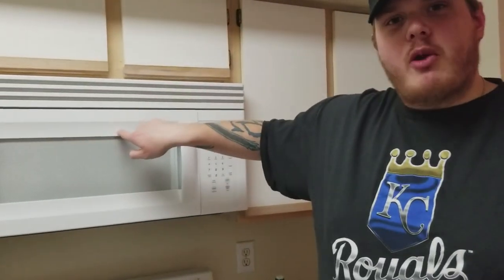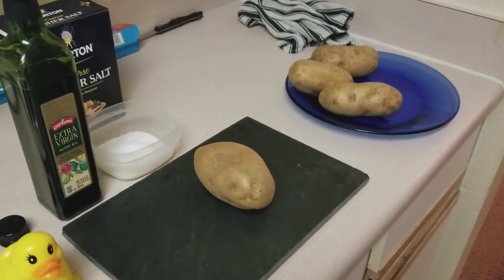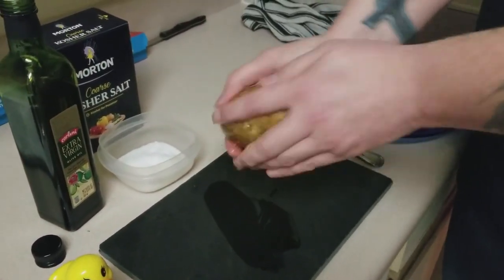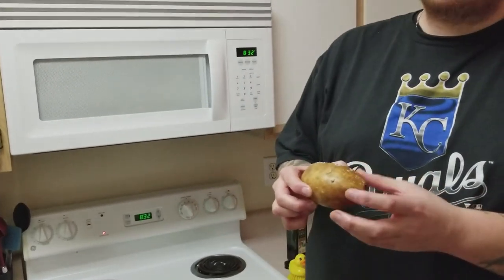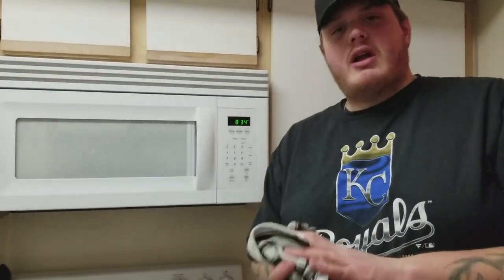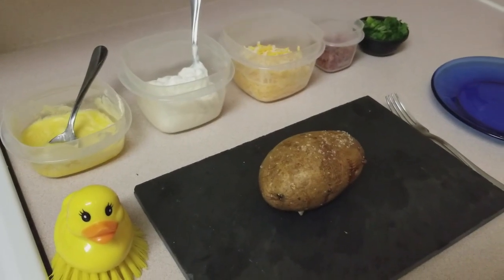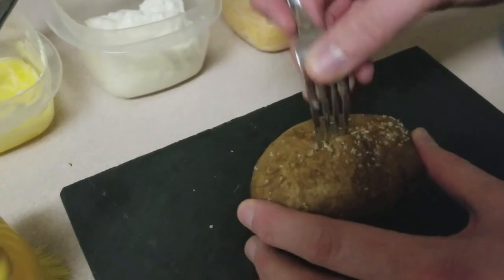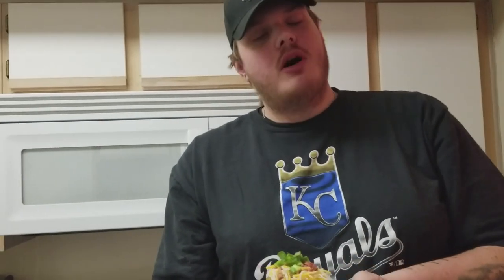Metal Kitchen: The Perfect Baked Potato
Welcome back to Metal Kitchen!

Today, we're going talk a bit about how to make a proper baked potato. No foil needed! In fact, just go ahead and throw that aluminum nonsense in the trash.*

* - Metal Kitchen and Chef Paco are not responsible for wasted aluminum foil if you take this literally.

What you'll need:

Potato...duh
Kosher salt
Extra virgin olive oil
Your choice of fixins

1. Preheat your oven to 325F/165C. Not a degree more or less. Unless you want to burn it or make it take longer to cook. I don't know how you roll.

2. Wash your potato and dry it with paper towels. Using a fork, poke four sets of holes per side, for a total of sixteen pokes. Then, rub your potato well with the olive oil. You want it to be good and shiny, but not dripping. Next, put some kosher salt on it and rub that in as well. Top it off with one more light sprinkling of salt. Yay sodium!

3. Place a cookie sheet on the lower rack of your oven to catch any oil that may run off, and then put your potato directly on the rack above. No...put the foil down. Stop it. The potato needs no such coddling.

4. Bake for an hour and a half. To check if it's done, take a *straight-edge* knife and poke it into the middle. If the resistance is even, it's done.

6. Take that bad boy out (careful, it's hot! - Metal Kitchen will not be responsible if you burn yourself because you don't know how ovens work) and put it on a cutting board. Grab your fork and cut a line along the length of the potato, but don't get too close to the edges. Then, grab the edges of the spud and gently pinch in, which will cause it to pop open.

7. Stuff that thing with your desired fillings. I like cheese, butter, sour cream, bacon, and green onion.

8. This final step is very important, so read it carefully...eat your potato. DO NOT SKIP THIS STEP. Unless you like wasting time, and being hungry. In which case, I can't help you.

Remember, the whipping cream isn’t the only thing we keep heavy. \m/

BUY THE MUSIC:

Roadrunner United - The All-Star Sessions